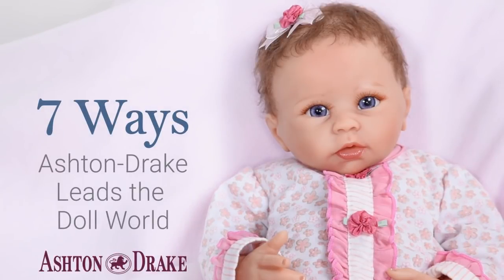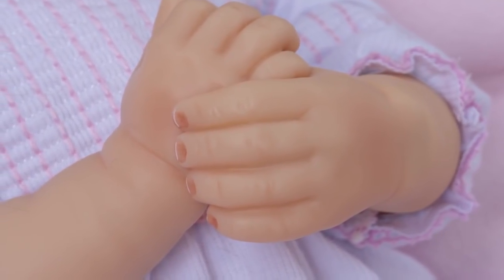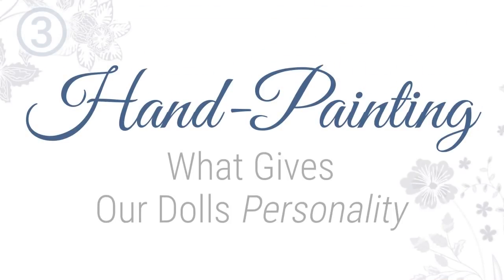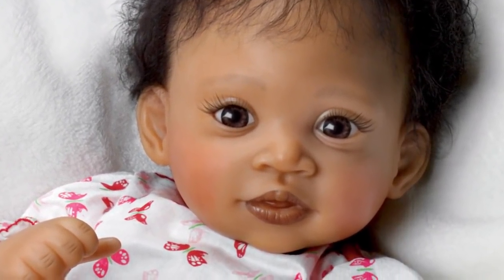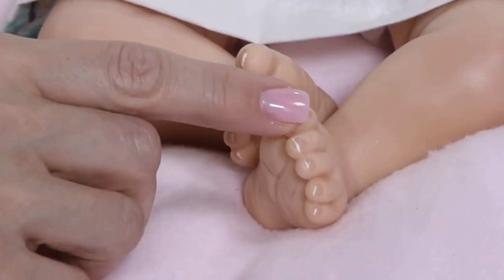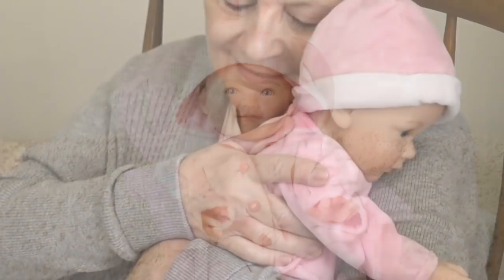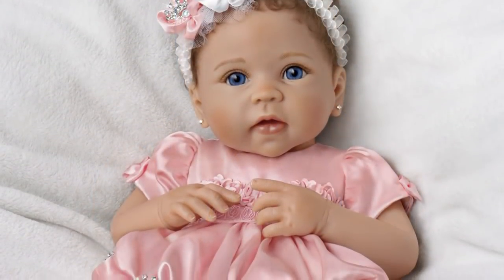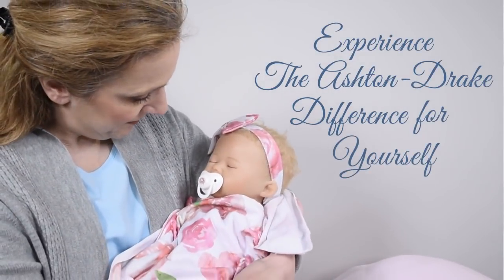What to Look for in a High-Quality Lifelike Doll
How can you tell a doll is high-quality? Let us show you what to look for in our “7 Ways Ashton-Drake Leads the Doll World” video.